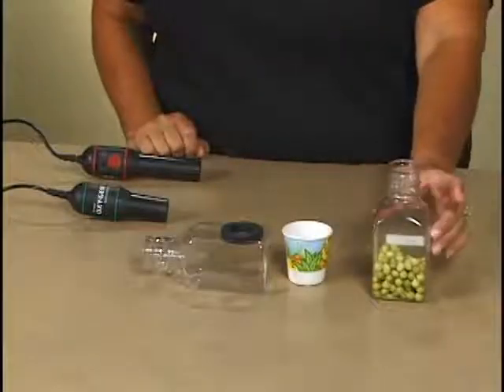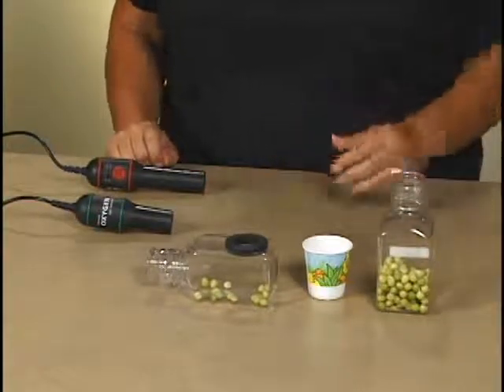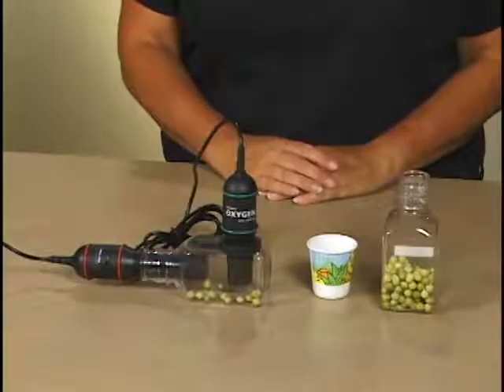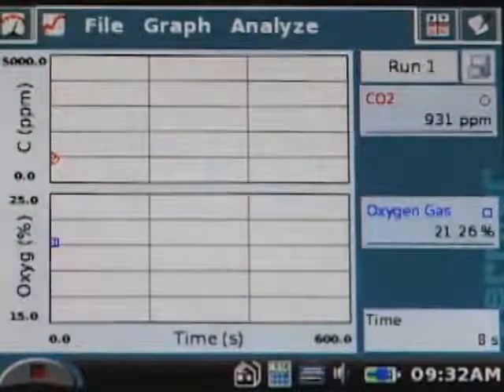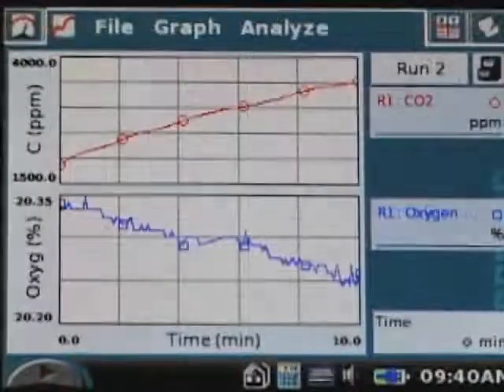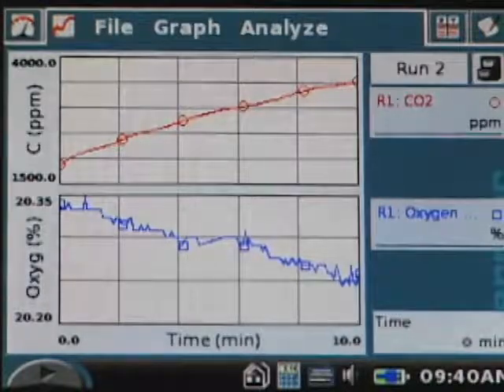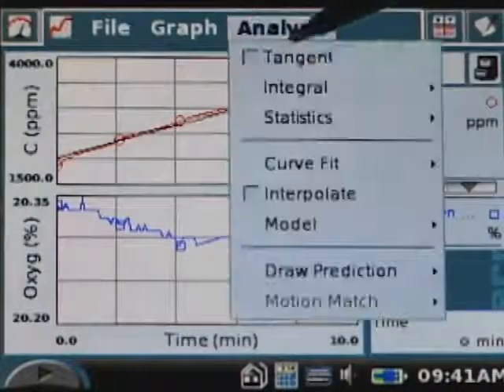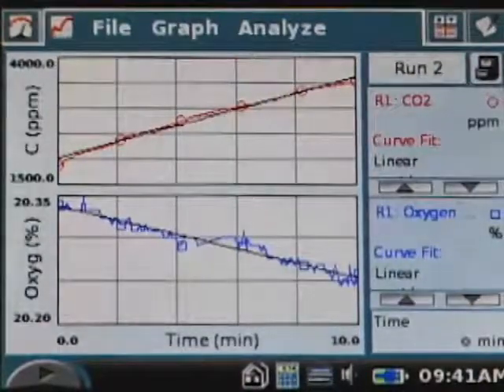Sensor de Dióxido de Carbono/Oxigénio Gasoso - LabQuest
OBJECTIVOS:
. Medição da produção de gás.
. Estudo do efeito da temperatura na respiração celular.
. Determinar se sementes de ervilha e ervilhas germinadas respiram.
. Comprar as taxas de respiração celular de sementes de ervilhas e ervilhas germinadas.

SENSORES E EQUIPAMENTO:
. Sensor de Dióxido de Carbono (CO2-BTA)
. Sensor de Oxigénio Gasoso (O2-BTA)
. LabQuest (LABQ)